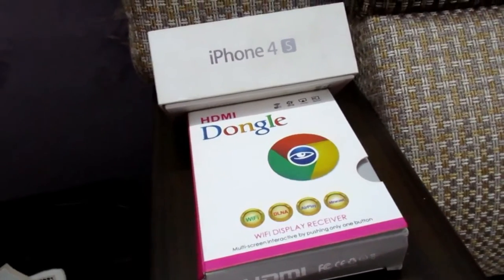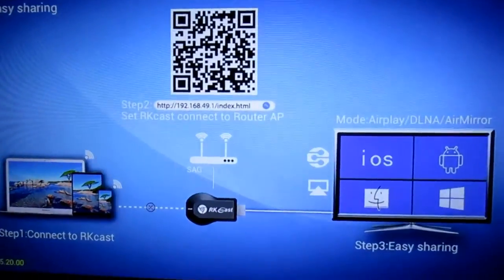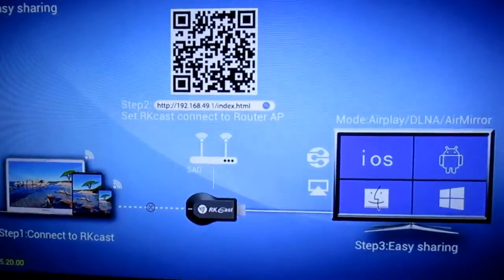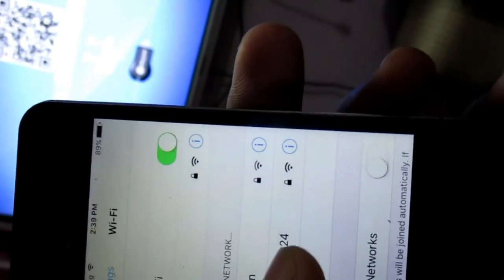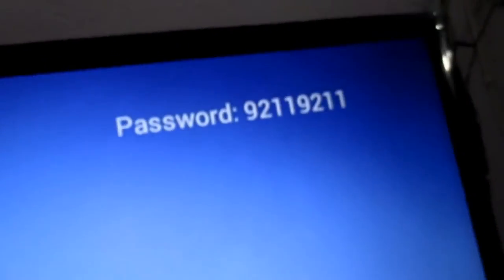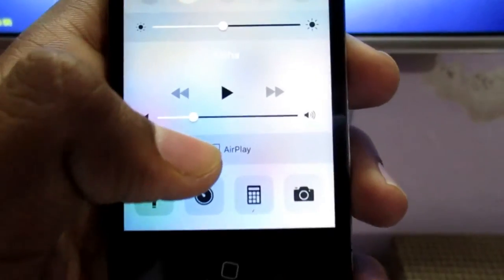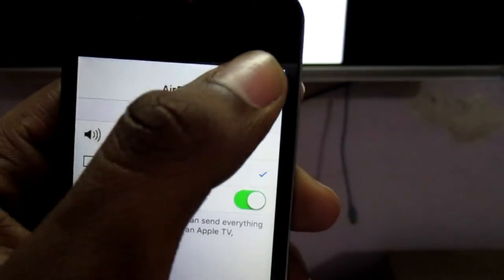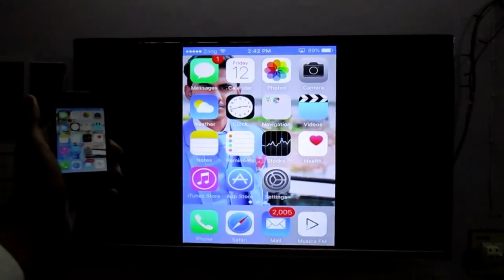How to Chromecast/Anycast Your iPhone Screen On Simple LED/LCD TV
In this video I'm Gonna Show You How to Chrome cast your iPhone 4s Screen On your Simple TV without Any Expensive Android Box OR Apple TV Box. Only Follow this link to Buy this Cheap Device from Daraz.pk

 Only 1300 PKR OR $12.99

SAG TECH EXPERT ✌